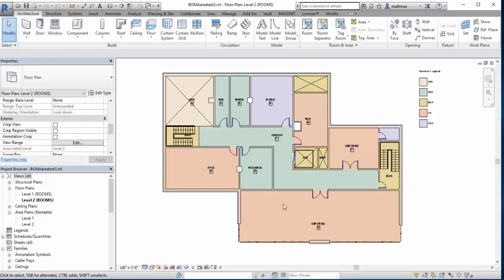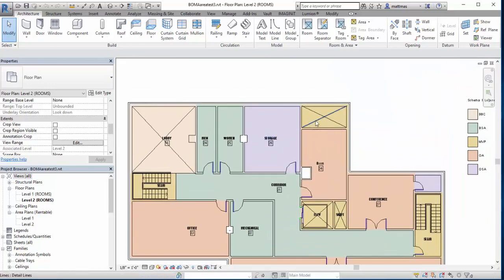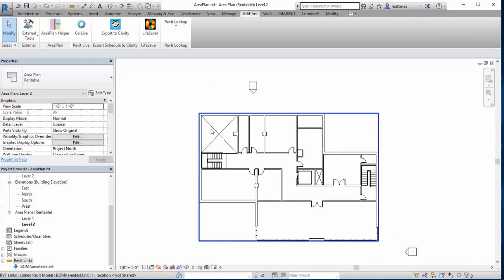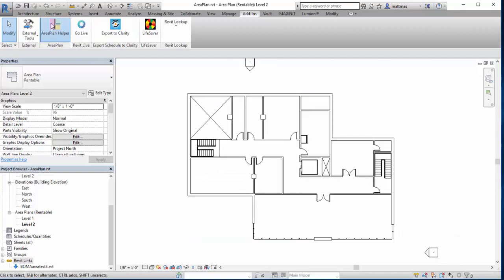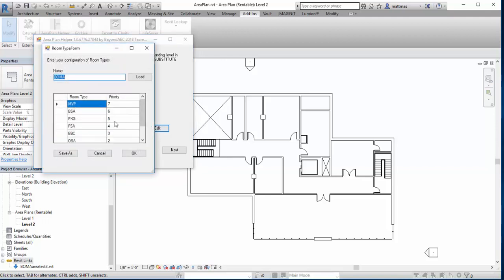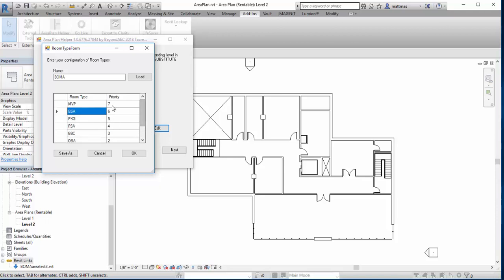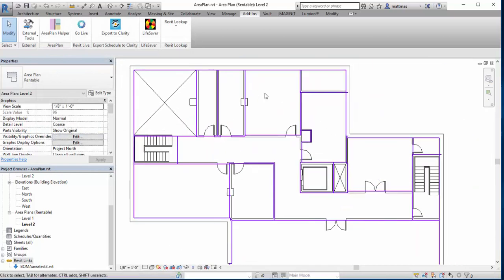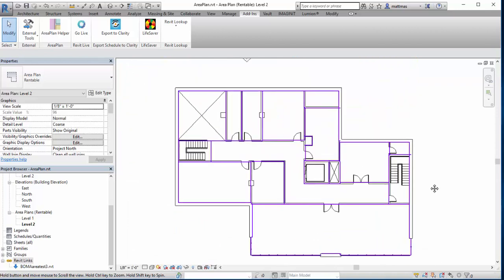Area Plan Helper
At the BeyondAEC Hackathon 2018, our team developed a Revit addin to help the process of creating area plans that are compliant with BOMA or other similar standards, based on information in the Revit rooms.